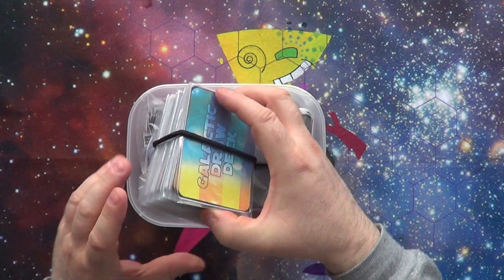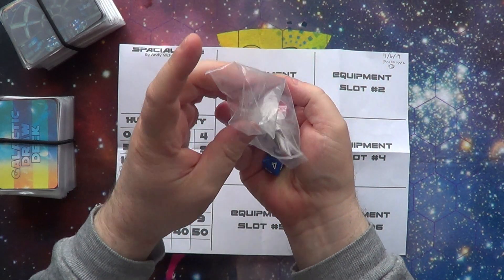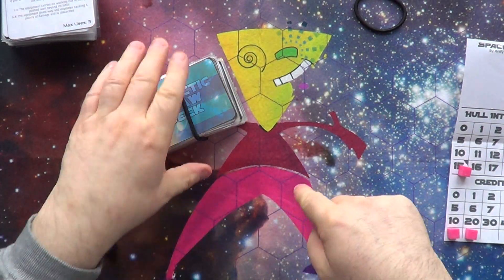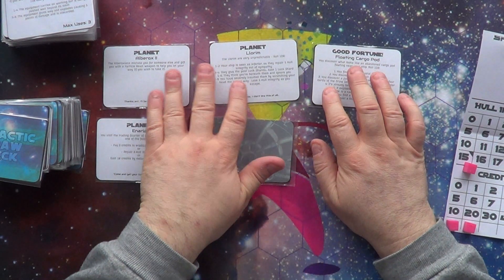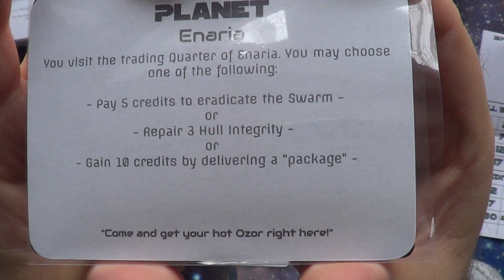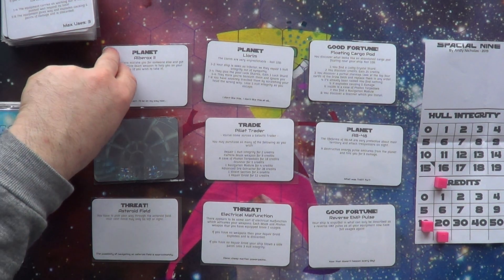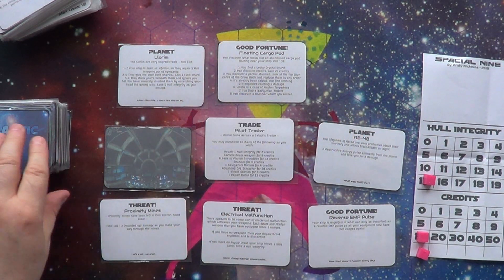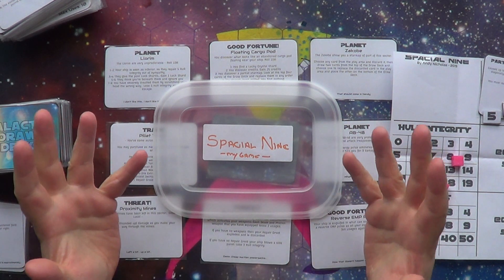Reasons - Spacial Nine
Andy explains where there has been no videos for a while.